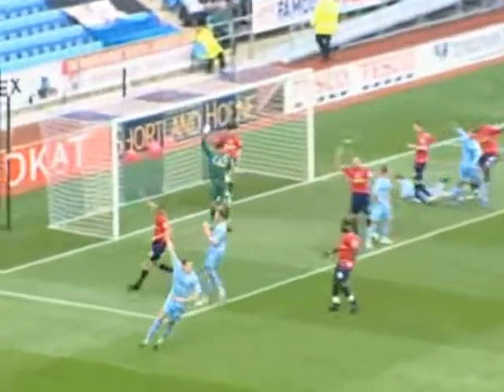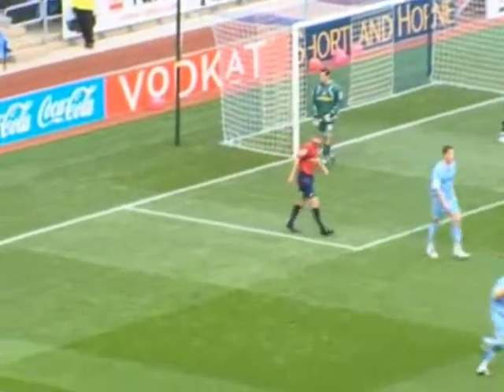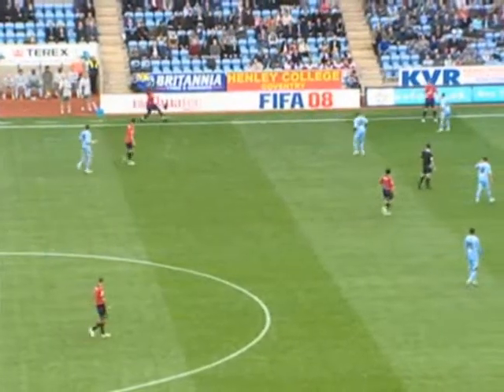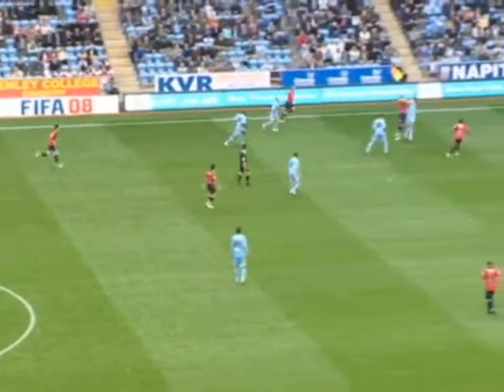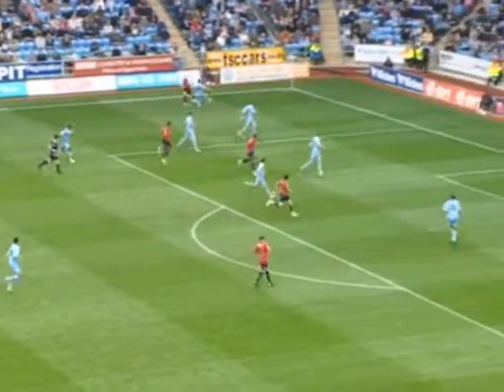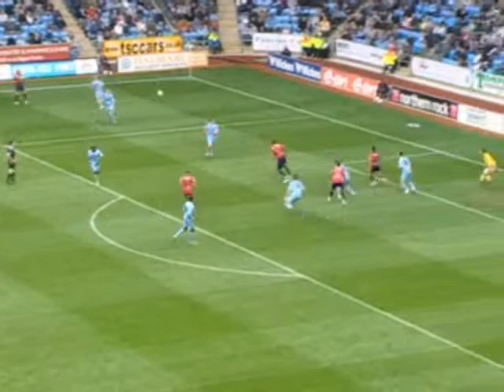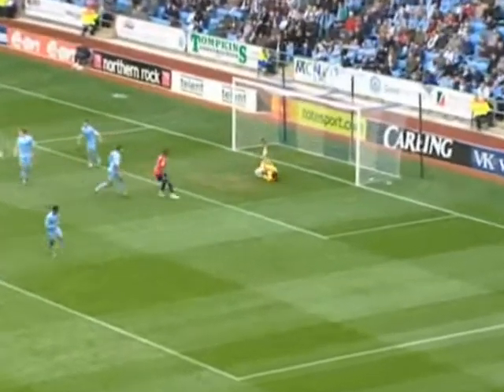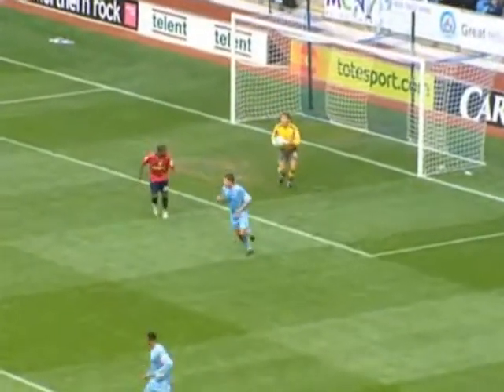Championship 2007/08 - Coventry City vs. Colchester United